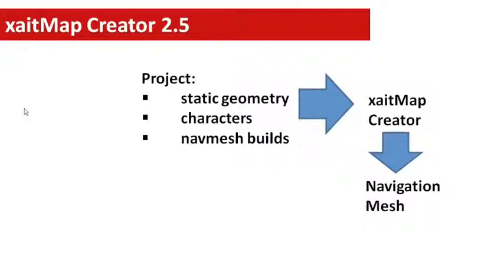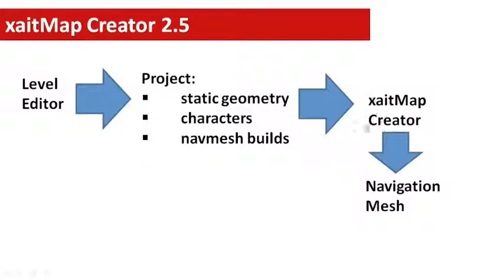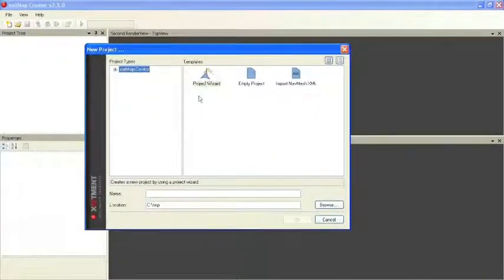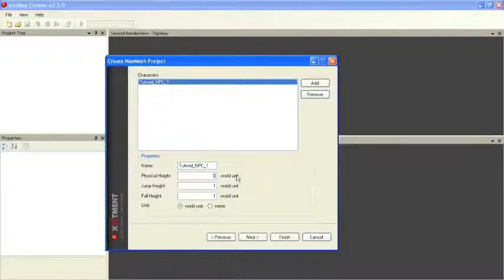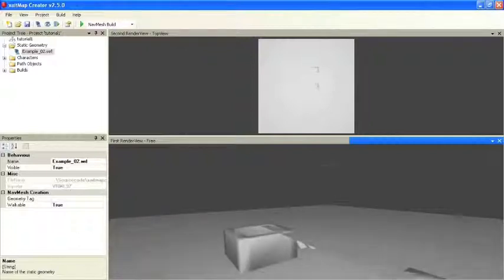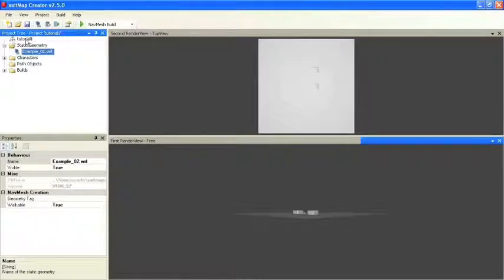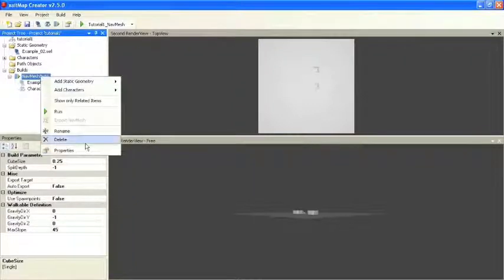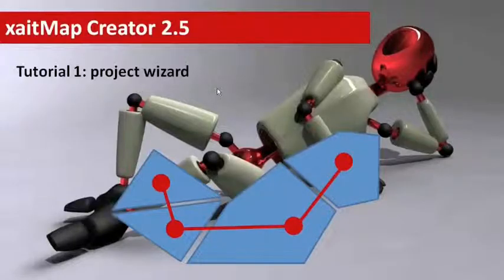xaitment - xaitMap 2.5 (tutorial 1/4) - Project Wizard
Tutorial 1/4 of xaitMap. This video presents the first chapter - how to use the project wizard.